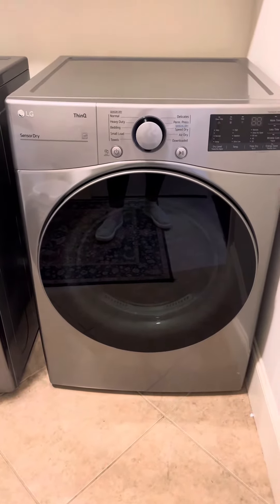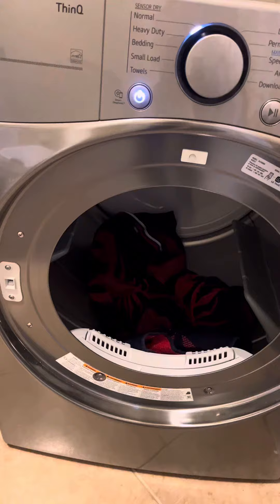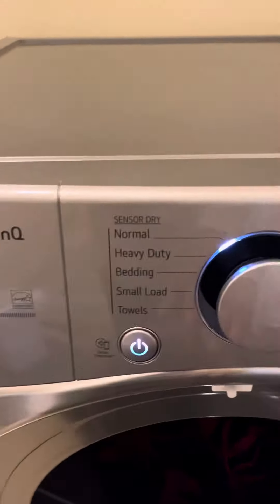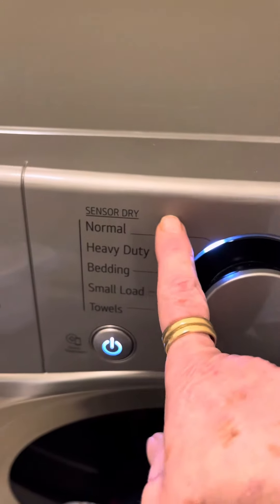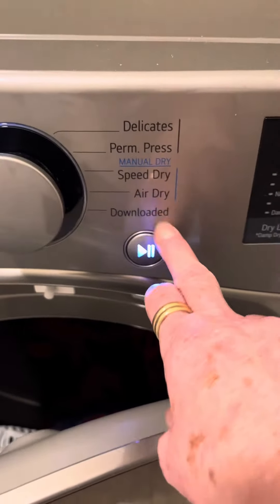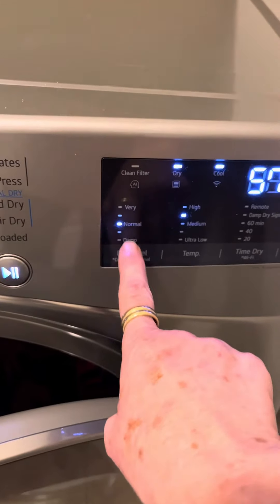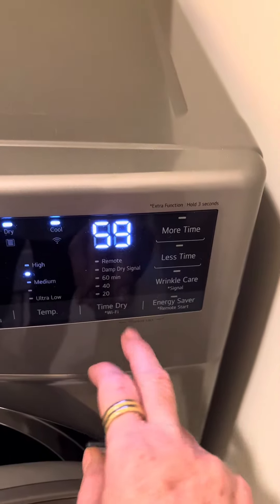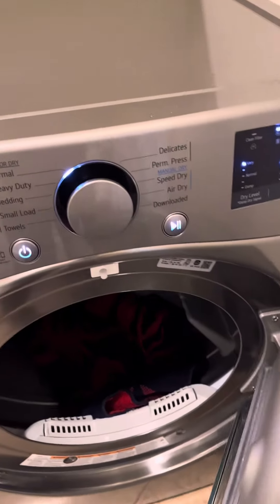November 22, 2022